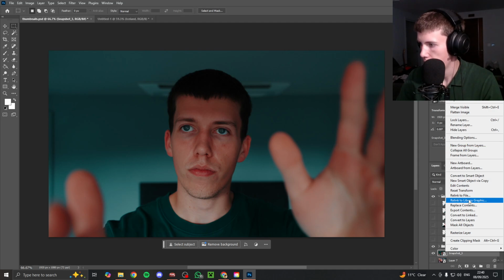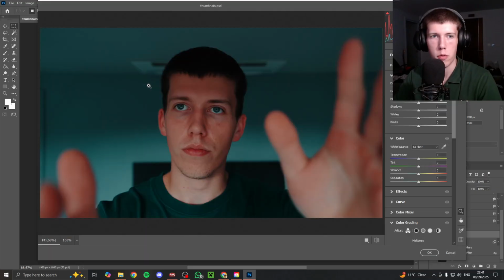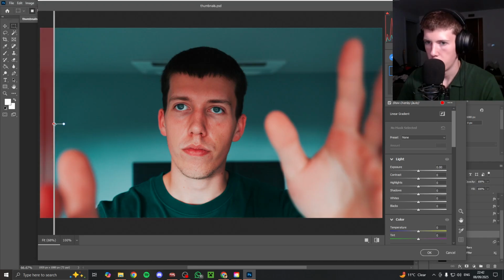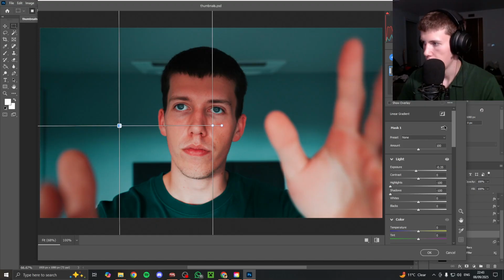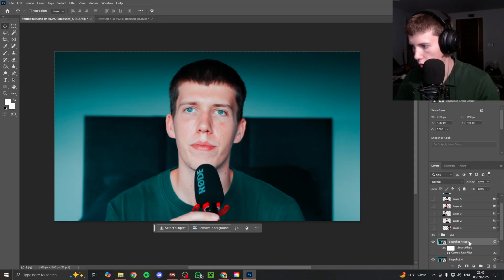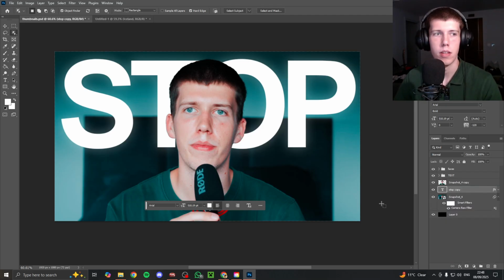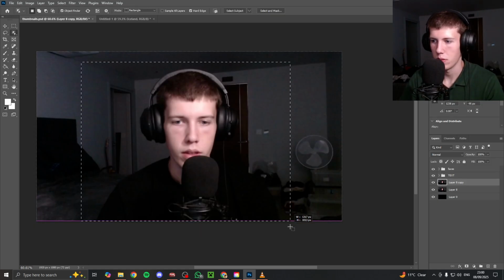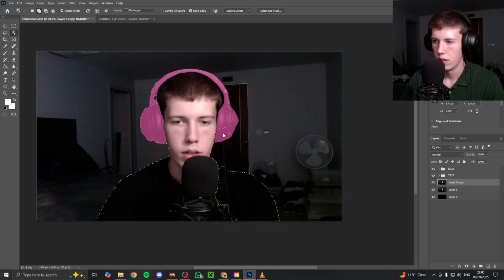How I Make My ASMR Thumbnails (relaxing graphic design)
In this video, I’ll show you how to make ASMR thumbnails that get clicks, for asmr youtube growth and optimization. Let me know if my tips and tricks were any good!